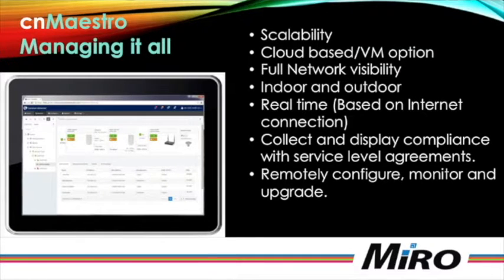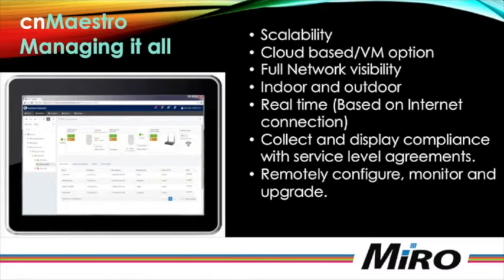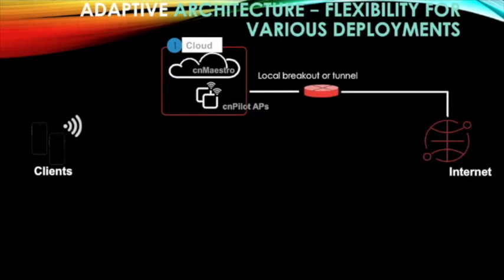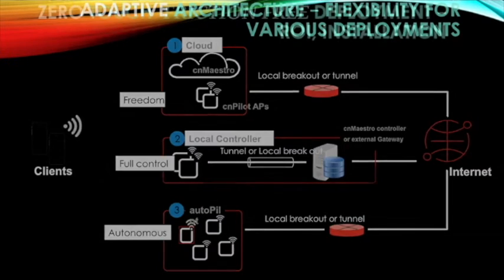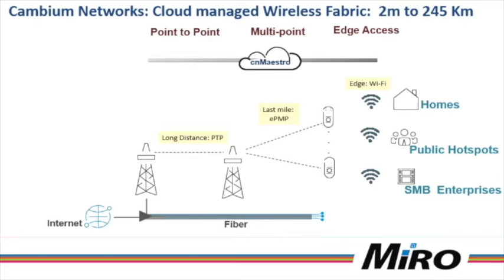Cambium Networks cnMaestro Video - Part 3 of 3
Out product manager for Cambium Networks, Ian Visagie, discusses how to on-board, manage and troubleshoot your Cambium Networks solution, end to end.  From outdoor wireless PtP, PtMP applications, all the way into the customer’s premises with cnPilot.